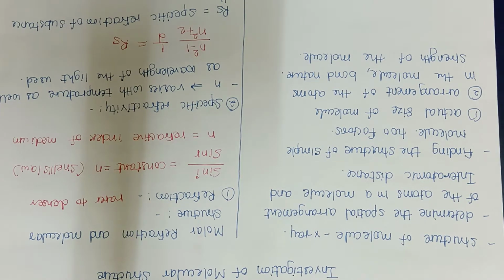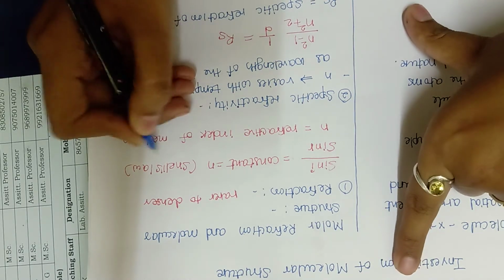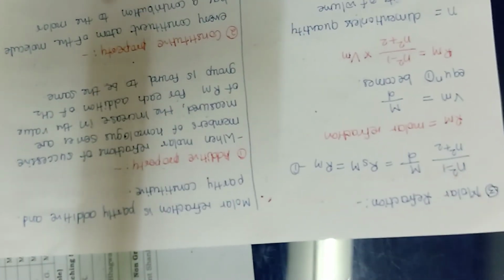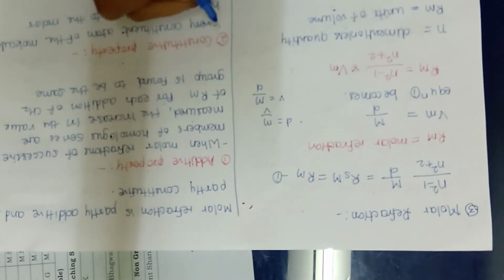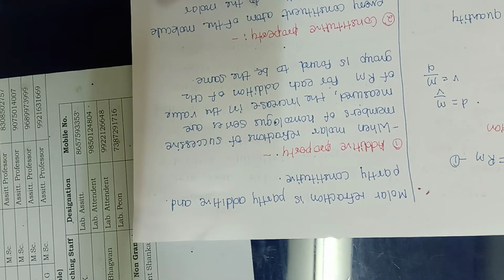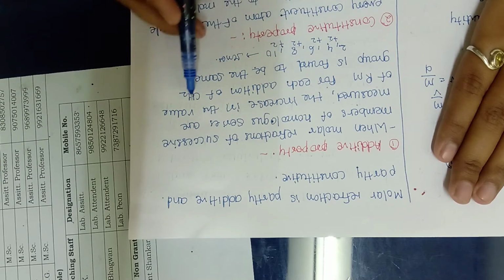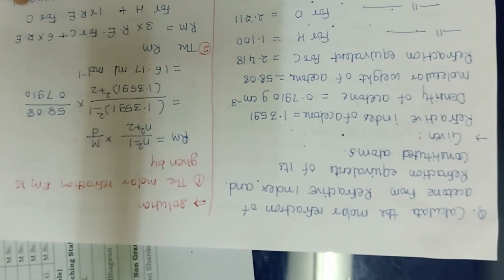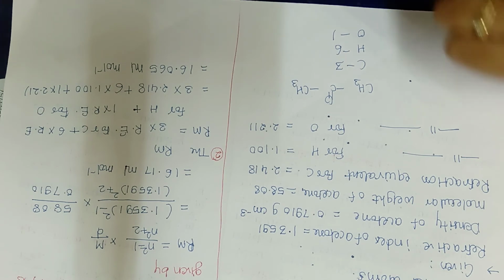T.Y.B.Sc. Physical Chemistry Chapter 3 Investigation of molecular structure Introduction